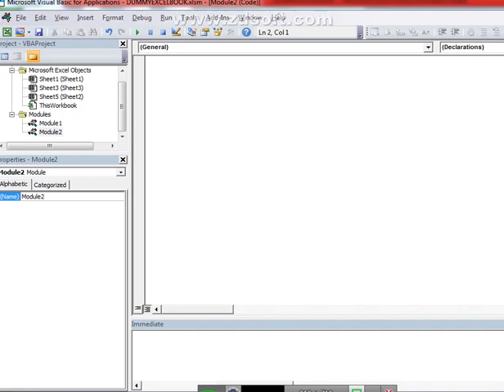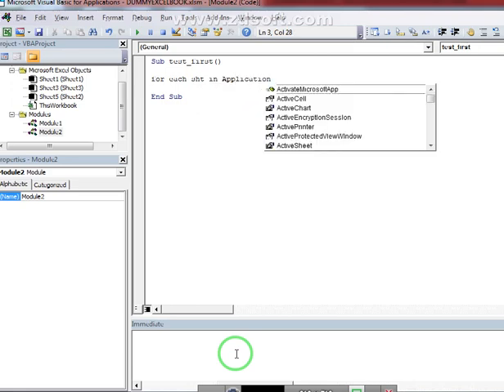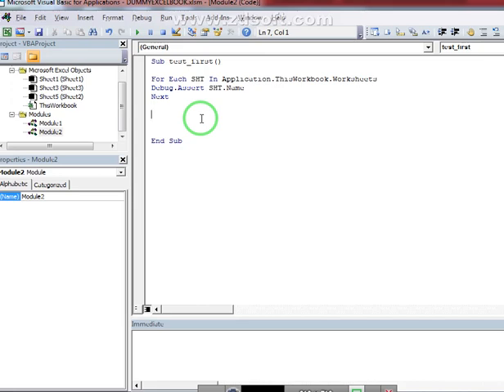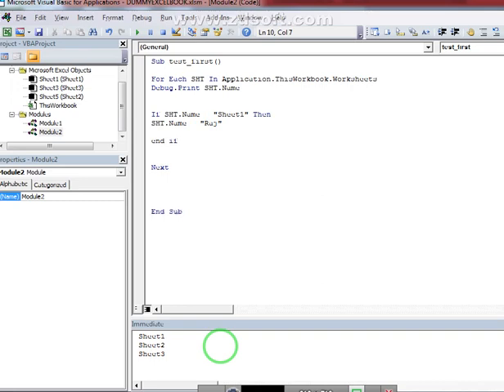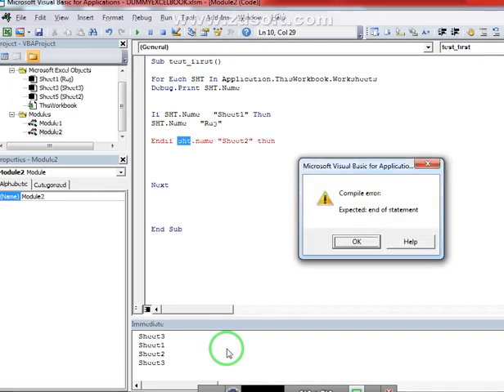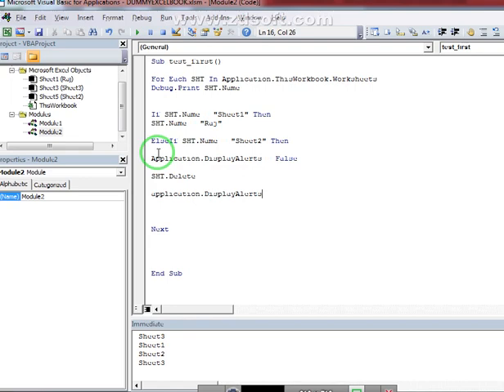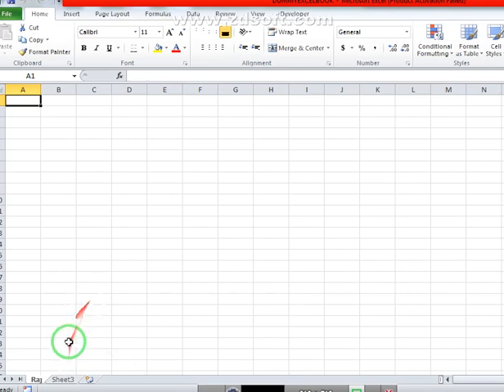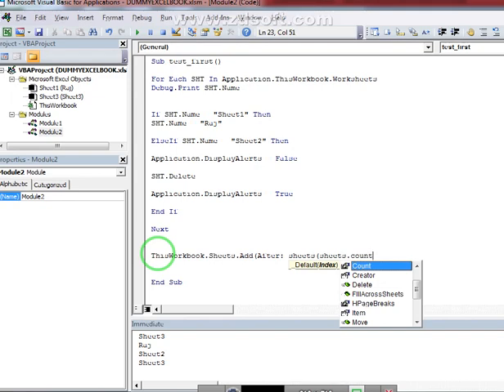VBA code to add, delete,rename,access worksheets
Part 1 -## VBA code for how to access,add, delete,rename worksheets or sheets##